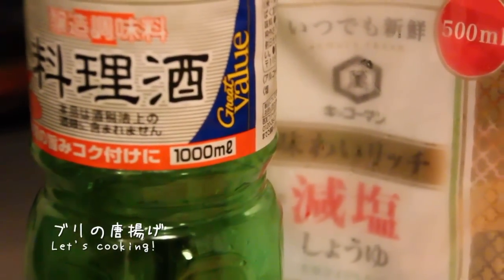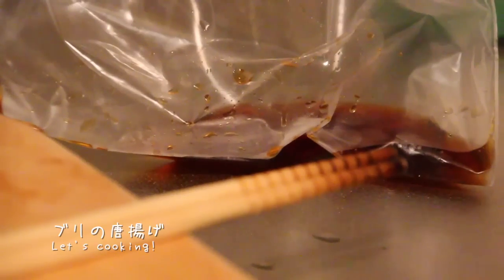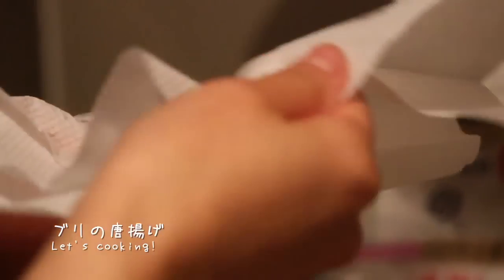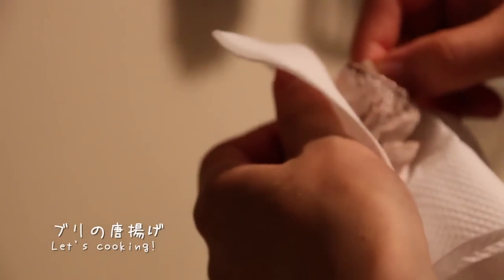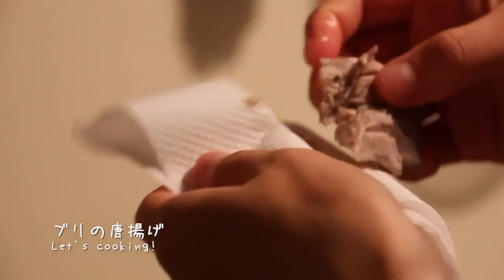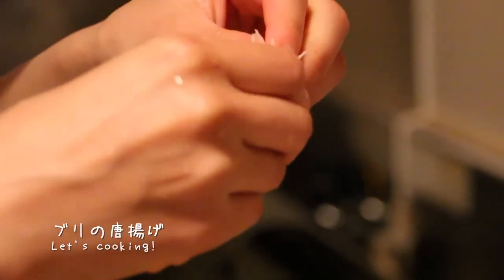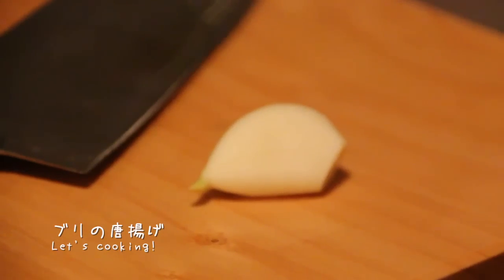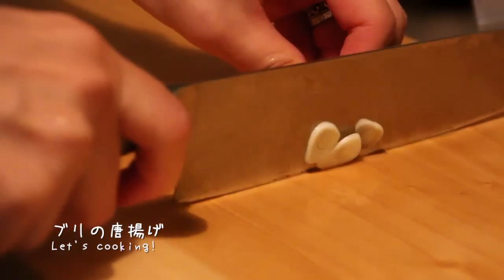Let's cooking! ブリの唐揚げ 【料理動画】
ブリの唐揚げを作ったときの動画です。

①ブリをさっと湯通しする。（すりおろしたショウガも入れる）
②ブリを一口サイズに切る。
③醤油・酒・砂糖（１：１：１）、にんにく１かけ、ブリを袋に入れ、味をなじませる。
④１５分放置。
⑤小麦粉・片栗粉（１：１）、ゴマを混ぜる。
⑥④のブリを⑤の衣につけて油で揚げる。

できあがり！